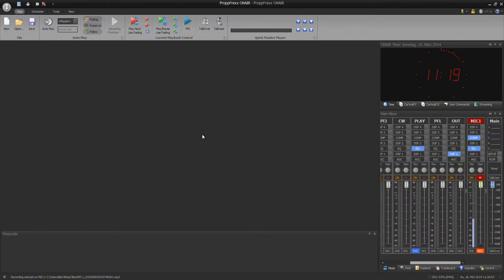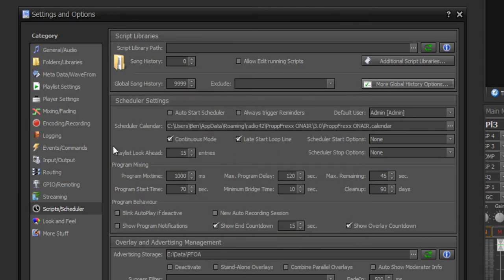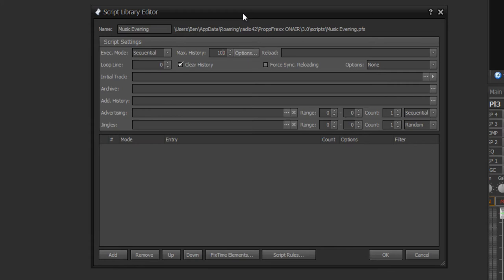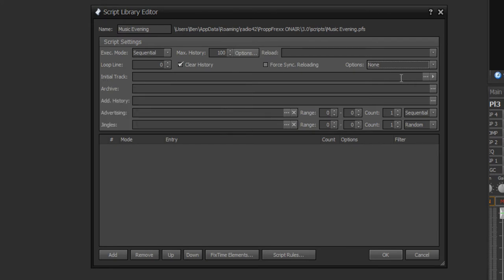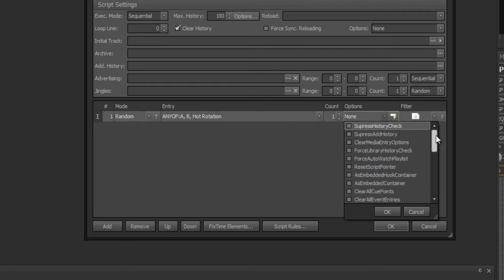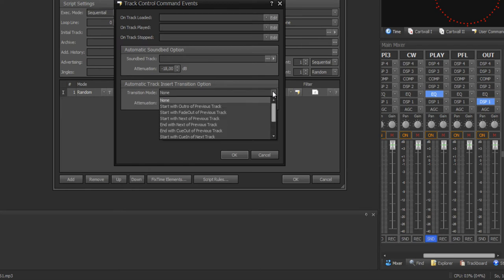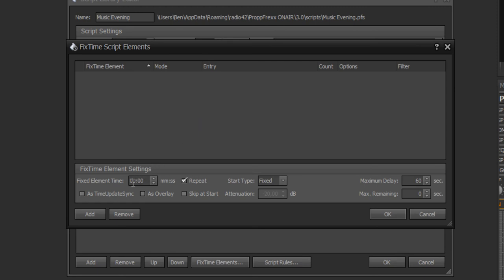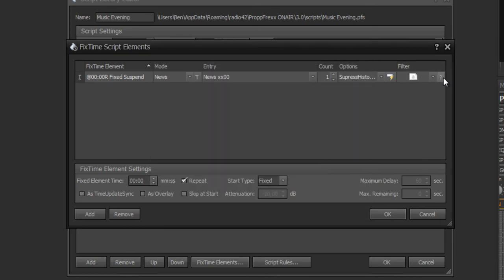Tutorial ProppFrexx On Air: Scripts (english)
I show you, how scripting at ProppFrexx On Air works.